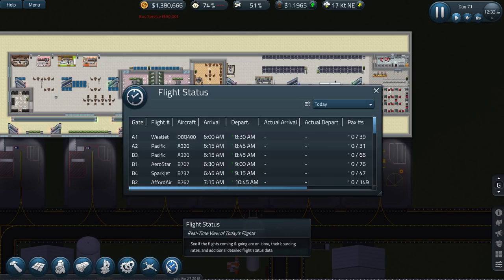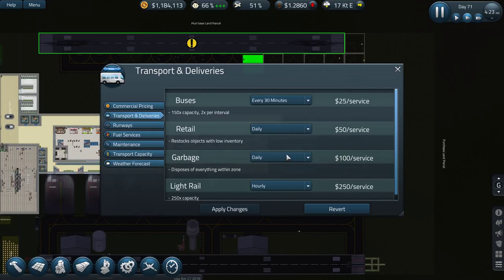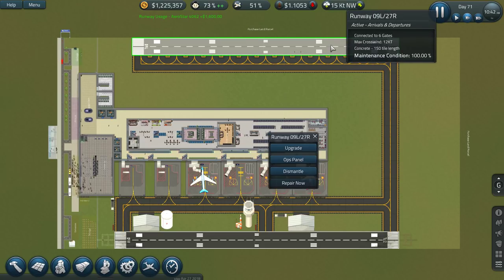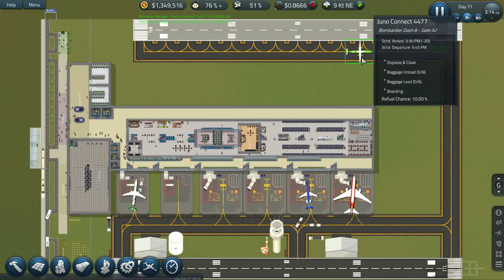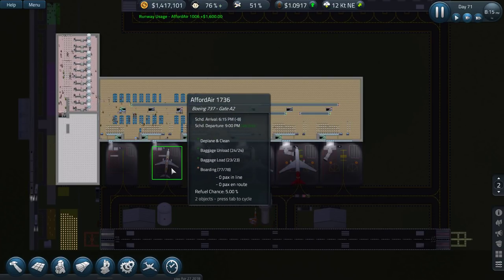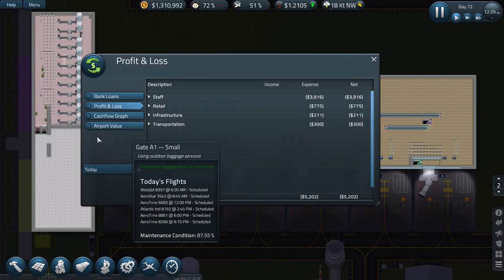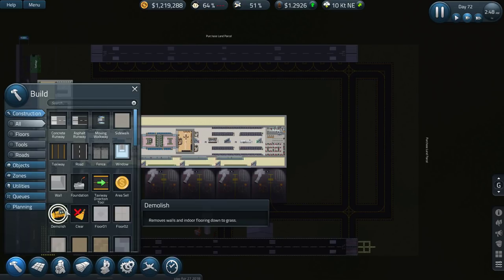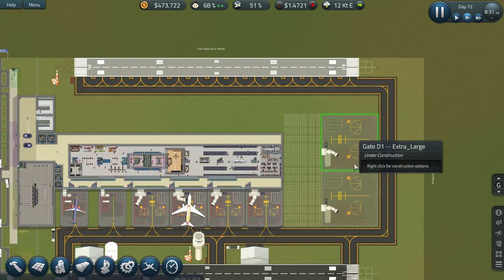Sim Airport Season 4 - #26 First Perfect Schedule Day